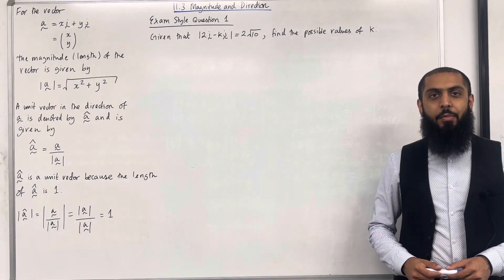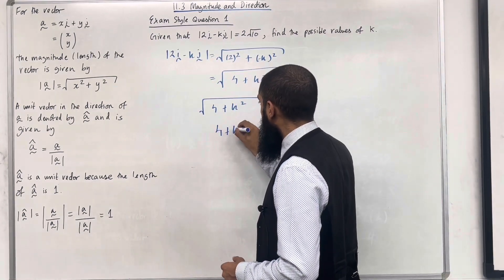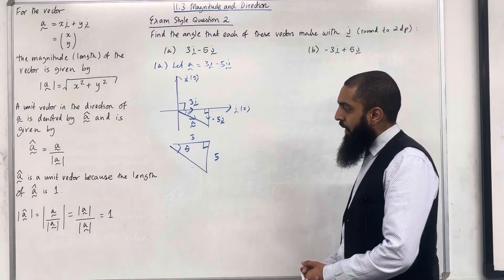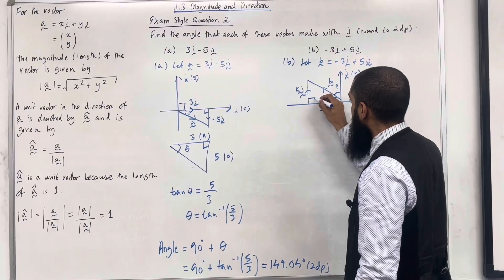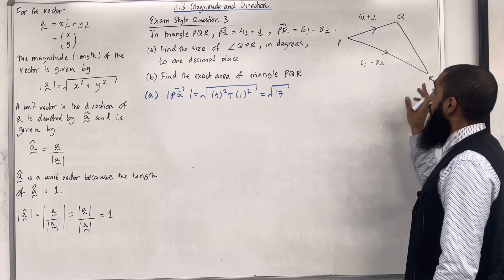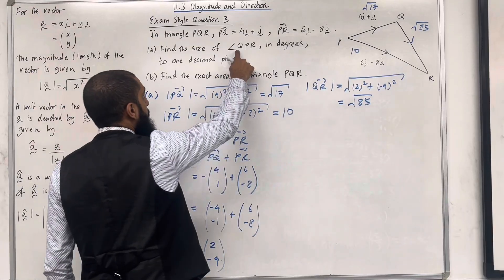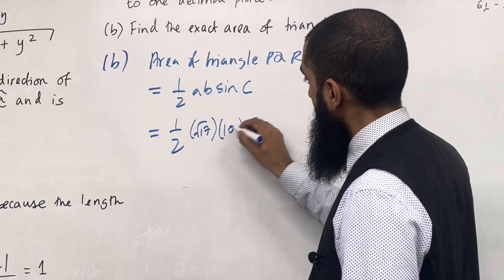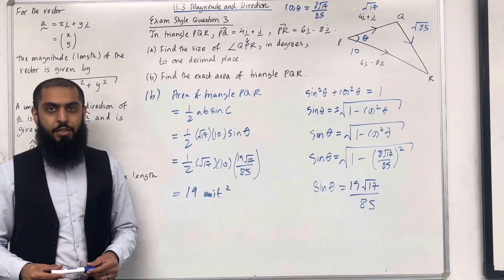Edexcel AS Level Maths: 11.3 Magnitude and Direction (Vectors)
In this video I cover:

1. Magnitude of a vector
2. Direction of a vector
3. Drawing a vector on a coordinate grid
4. Solving problems involving vectors
5. Cosine rule and vectors
6. Trigonometric identities